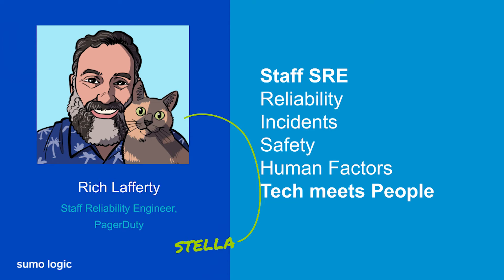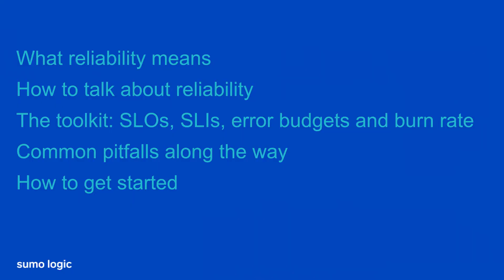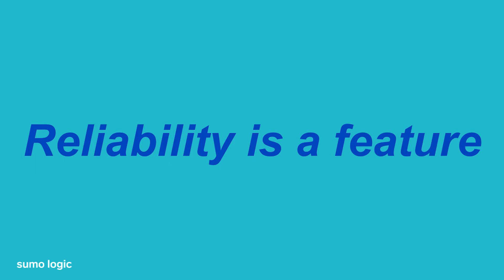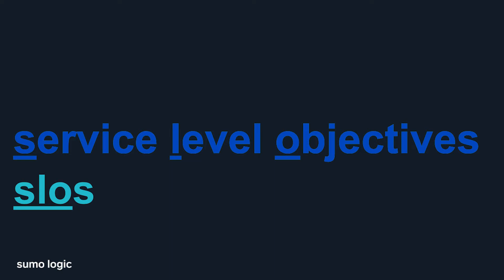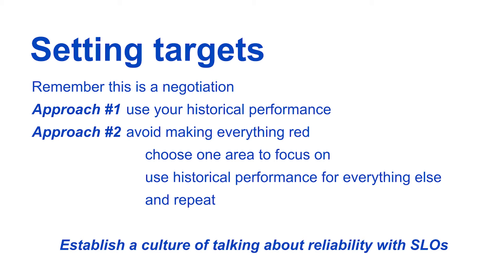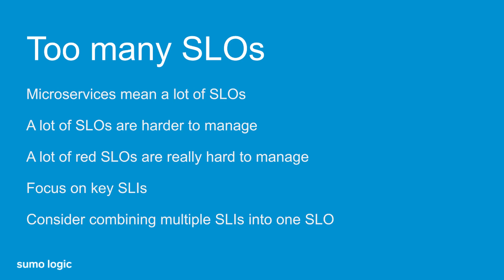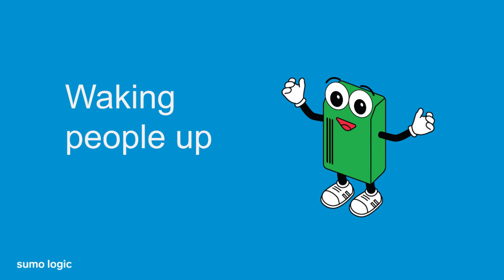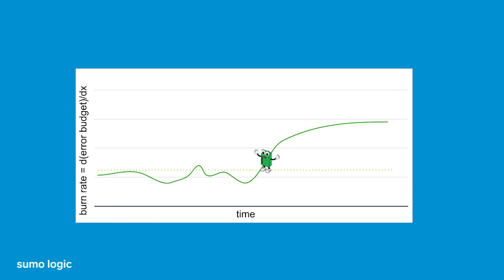Service Level Objectives: The secret sauce behind service reliability and high performing teams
Service Level Objectives, or SLOs, can help you improve your service and product reliability, build relationships between engineering and product teams and spend your precious time on the most critical initiatives. Join PagerDuty's Rich Lafferty and he will:
- Introduce you to SLOs and their benefits—including how to roll out your first SLOs and avoid common pitfalls.
- Discuss how SLOs enable conversations about reliability, prioritization and tradeoffs.
- Cover the basics of implementation, and leave you ready and excited to start using SLOs in your organization.